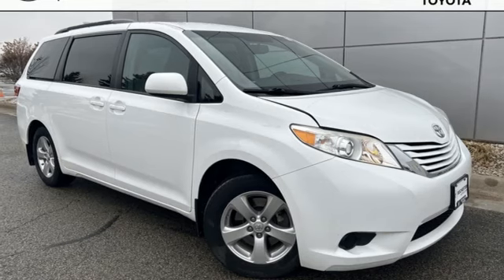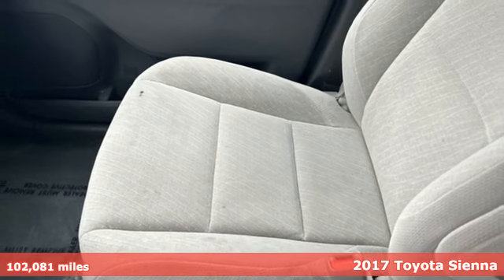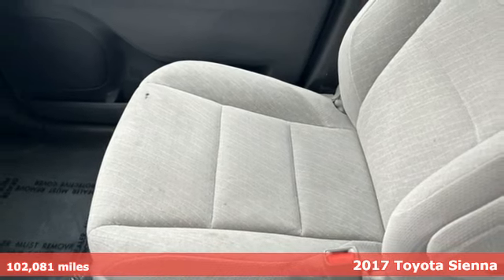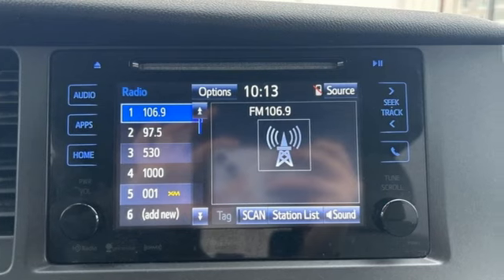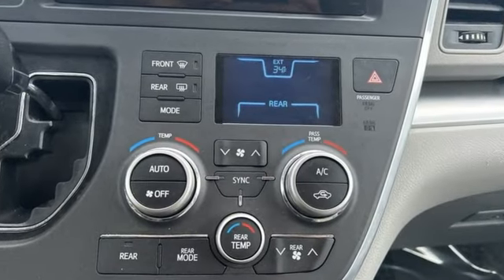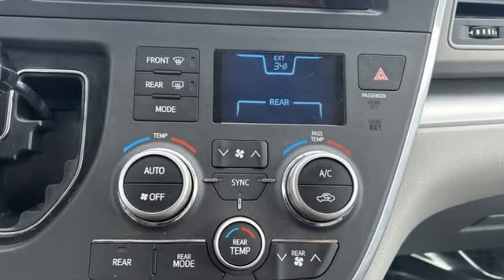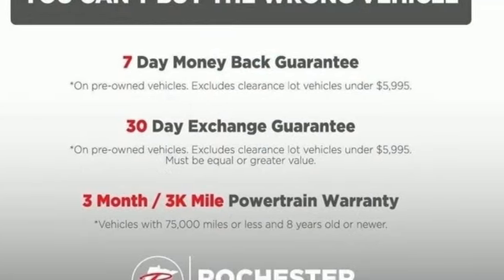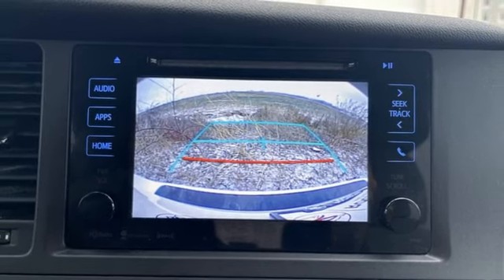Used 2017 Toyota Sienna Rochester, MN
Year: 2017
Make: Toyota
Model: Sienna
Trim: LE
Engine: 3.5L V6 SMPI DOHC
Transmission: 8-Speed Automatic
Color: White
Interior: Ash
Mileage: 102081
Stock #: TB60134
VIN: 5TDKZ3DC7HS841004

Address:
4365 Canal Place Southeast